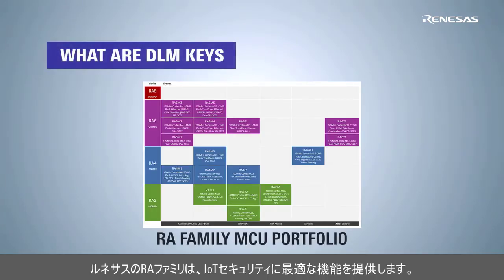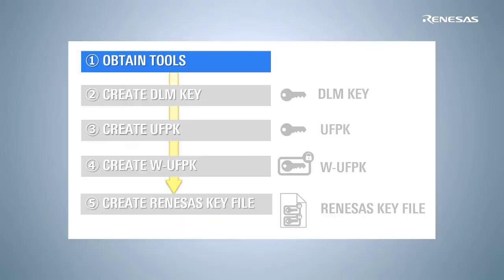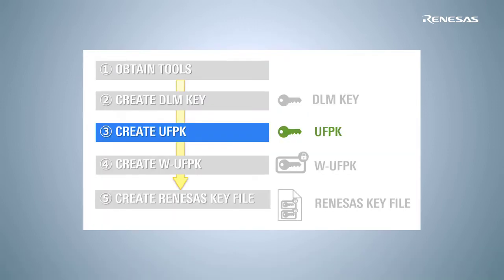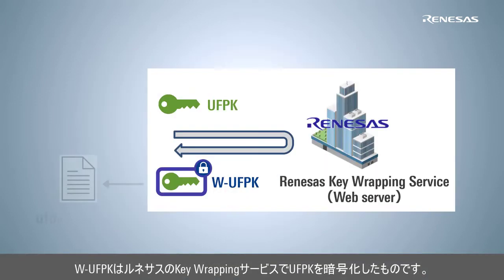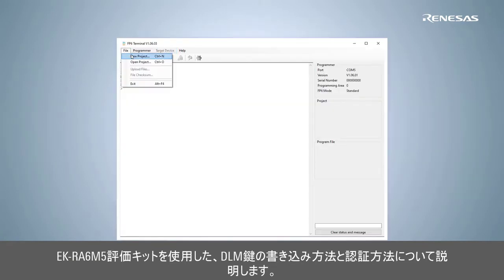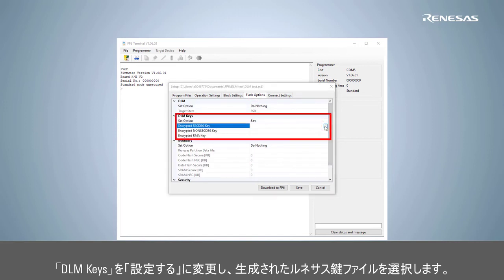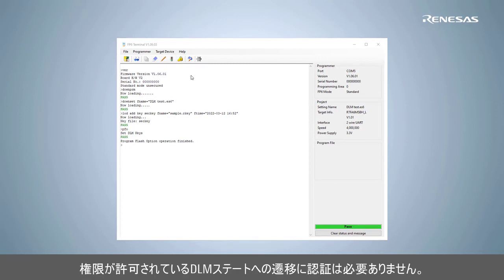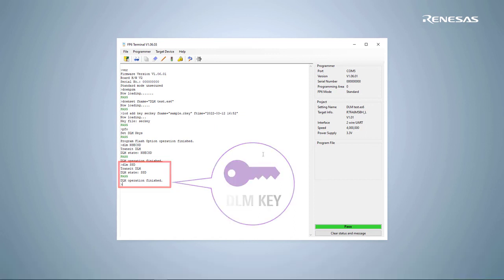PG-FP6 チュートリアルビデオ - セキュア暗号エンジンSCE9を搭載したRAのDLM鍵の生成と書き込み方法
この動画では、Security Key Management Toolを使用したDLMキーの作成方法と、PG-FP6とRA6M5用評価キットを使用したDLM鍵の書き込みおよび認証方法について説明します。

00:00 オープニング
00:30 DLM鍵とは？
01:04 DLM鍵の生成方法について
03:28 DLM鍵の書き込み方法と使い方について